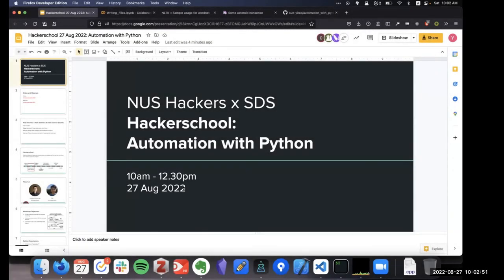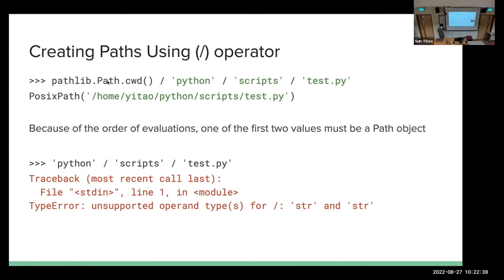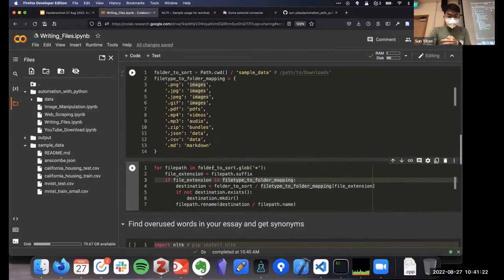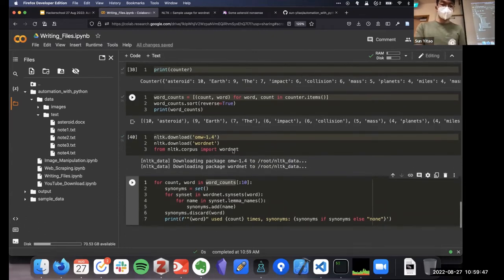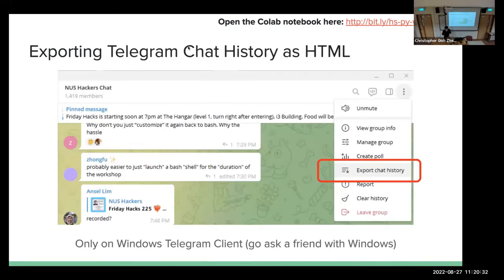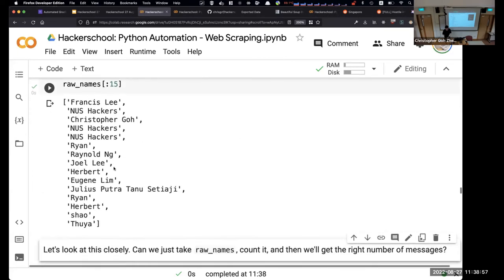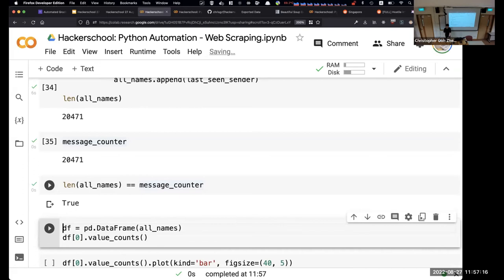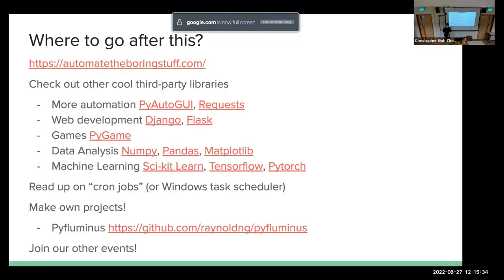Hackerschool AY 22/23 S 2: Automation with Python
Welcome back to Hackerschool! This week, we will go through how to automate tasks in Python such as reading and writing files, web scraping, downloading videos from YouTube, manipulating images in bulk and more.

For this workshop you will need either a local installation of Python 3.7 and above or simply a Google account with access to Colab to participate. Some basic knowledge of Python is assumed, you may watch the previous workshop for a quick start!